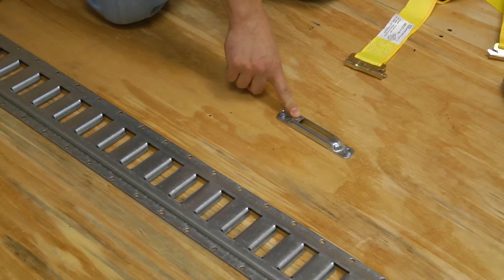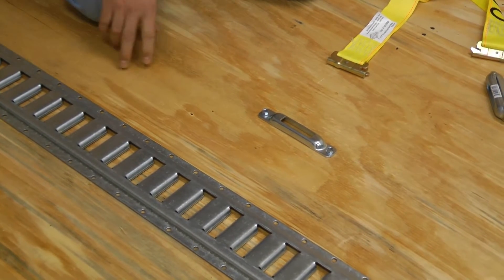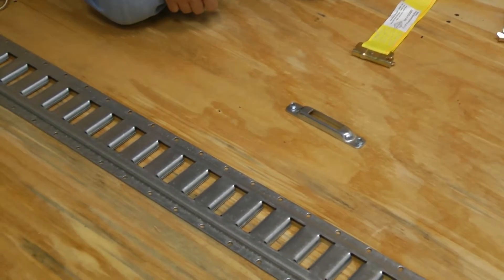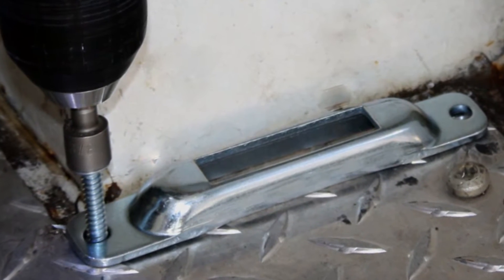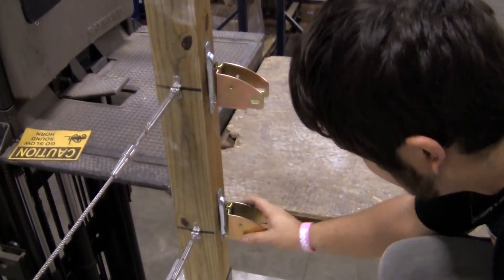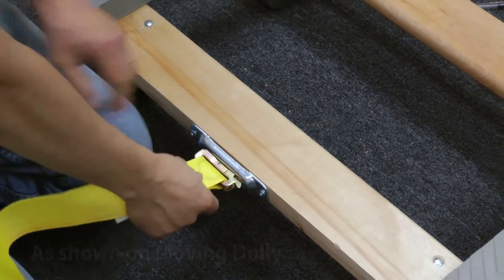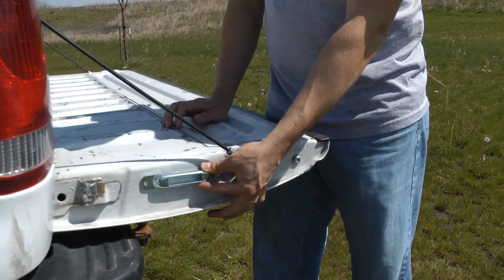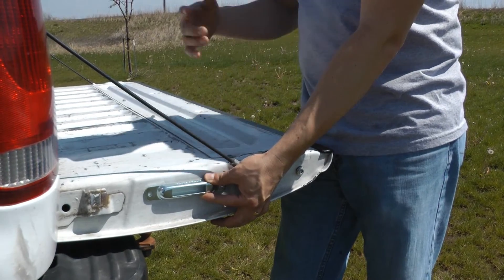How to use E-Track Singles for a Secure Tie Down Point | Installing E-Track in Trailer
The E-Track single is ideal when you need a secure tie down point but do not have the room for an entire length of E-track.

A favorite in the commercial trucking industry, the e-track single is ideal for the person who needs a secure, reusable tie-down spot but doesn't have the room or the need for an entire length of e-track rails. The single-slot design is excellent for nearly anywhere you need an anchor point: truck bed, interior van, motorcycle trailer, moving dolly, utility trailer, etc. Made in a durable 3.5mm steel, this fitting is rated for 3,000 lbs.

When seeking the best E track accessories for your enclosed trailer, we have several E track fittings you can use to organize your truck or trailer to create an efficient E Track system. Watch the different types of E Track accessories, and see which is right for your job

E-track is a great way to secure your cargo and you have many options for E Track attachments, as well as E track straps. Rope tie-offs and Spring E-fittings with D-rings, Roller Idlers, and J Hooks are a few fittings that are great to use when you need to contain cargo in your trailer.

E track is made up of high-strength, 12-gauge steel rails that are attached to the walls or floor of an enclosed or flatbed trailer. Depending on the types of loads it will be used to secure, it can be connected using screws, rivets, or even welding.